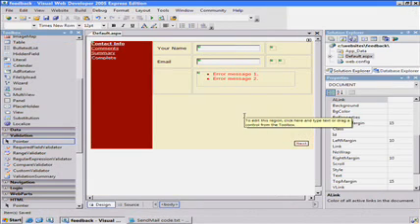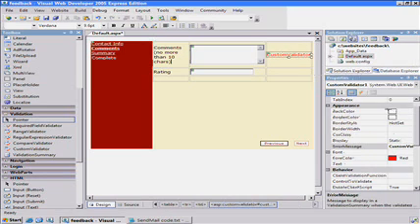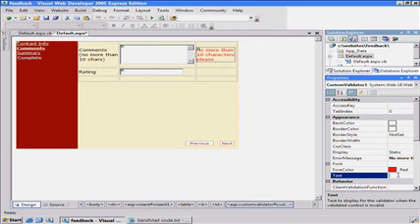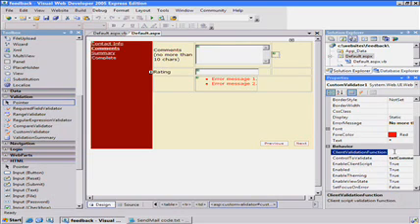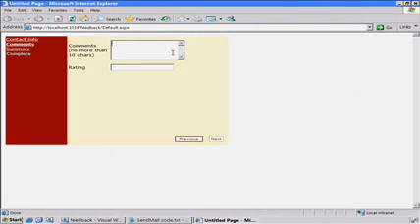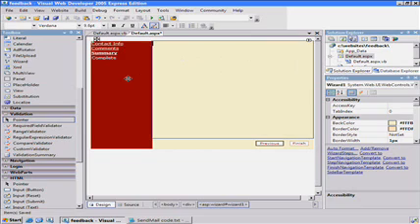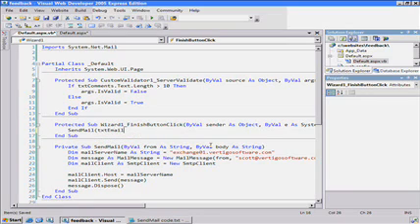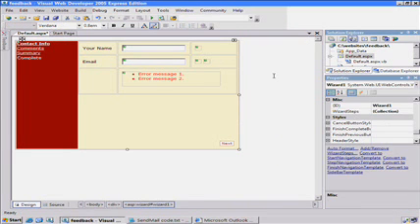ASP.NET Tutorial - "Contact Us" Page - Part2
Build a web page to collect information from the user with the Wizard control, validate that information, and use the System.Net.Mail classes to send a confirmation email message.